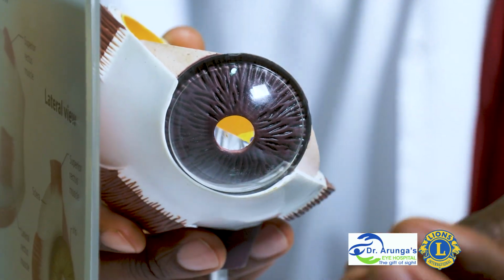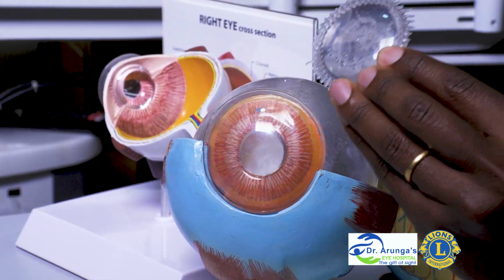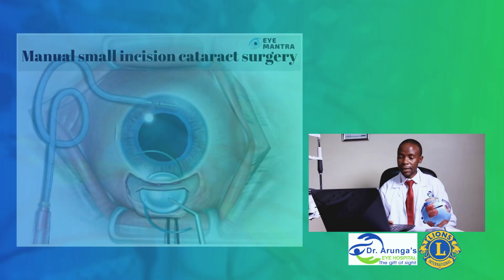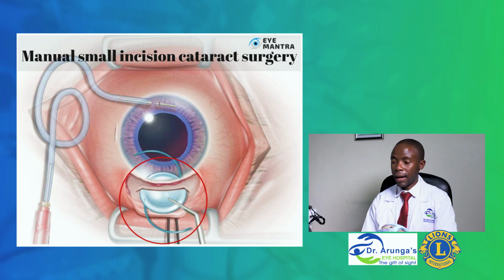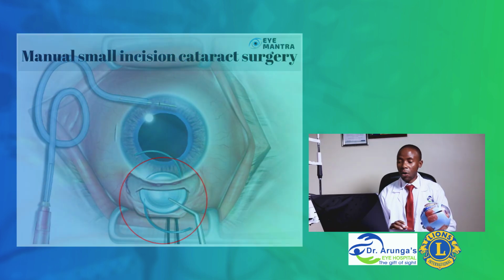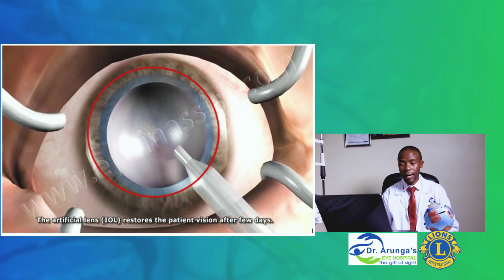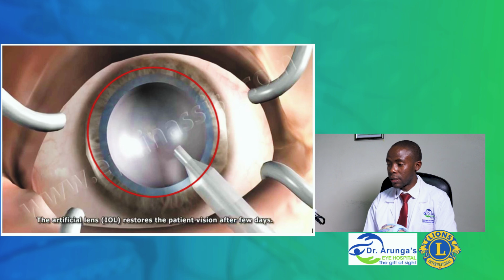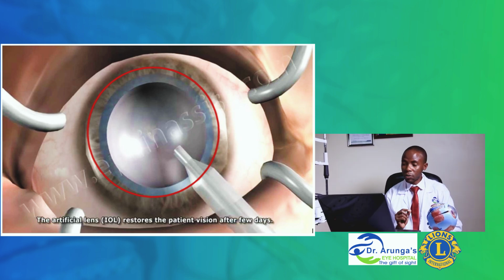Cataract Causes and Treatment method - Dr. Simon Arunga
Learn what causes cataracts and how they affect your vision. This video explains the common symptoms, and the most effective treatment—cataract surgery with lens implants. Find out how modern procedures can restore clear vision safely and quickly.